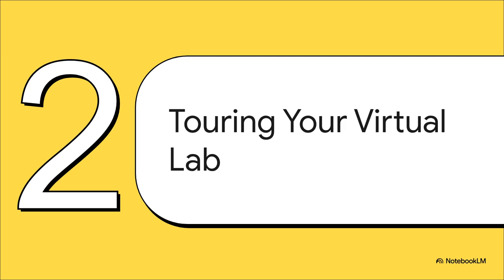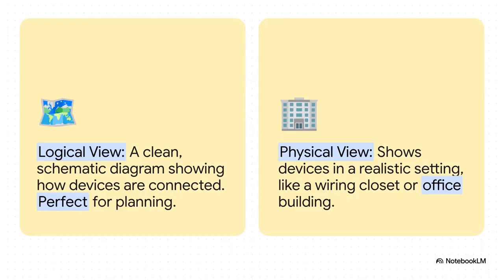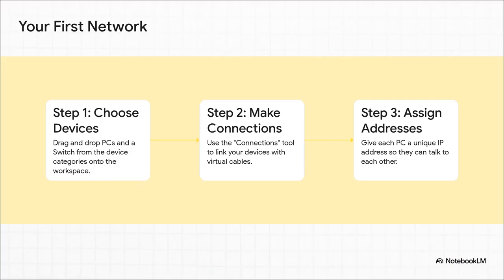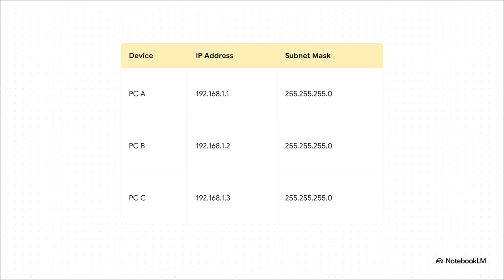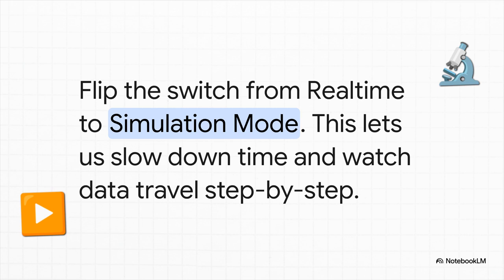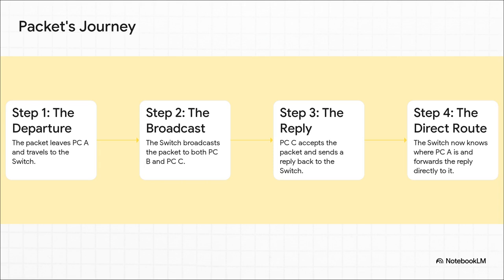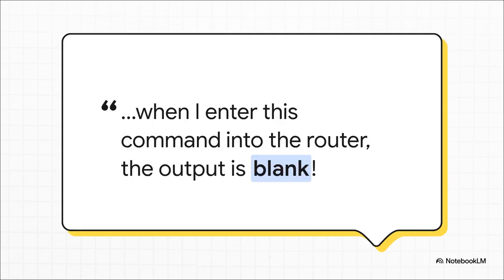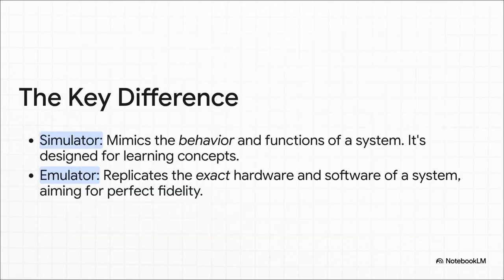An Introduction to Cisco Packet Tracer